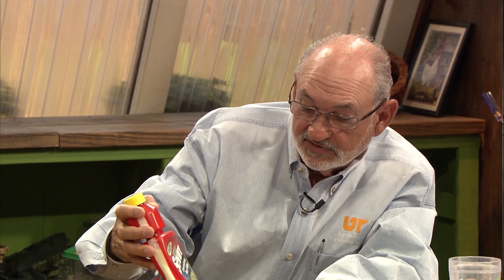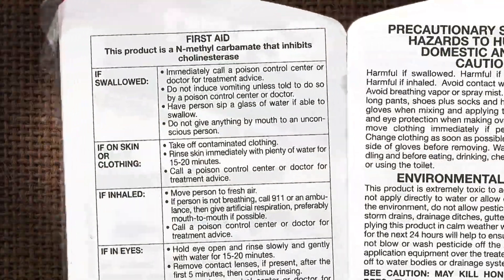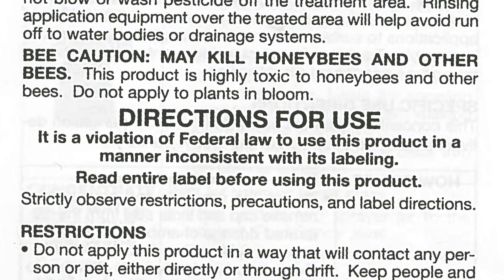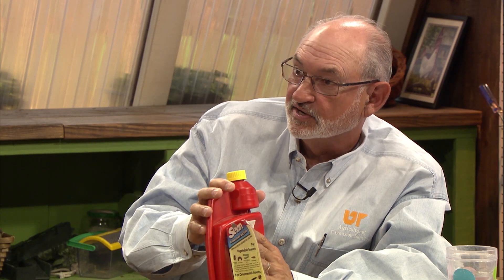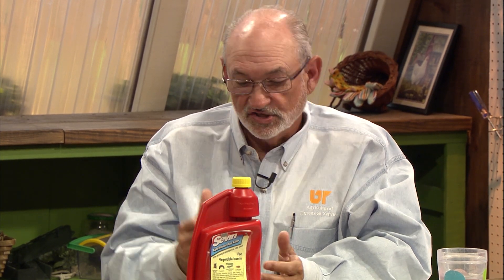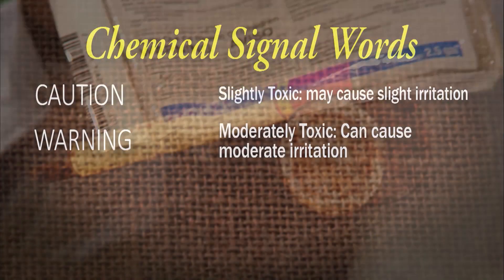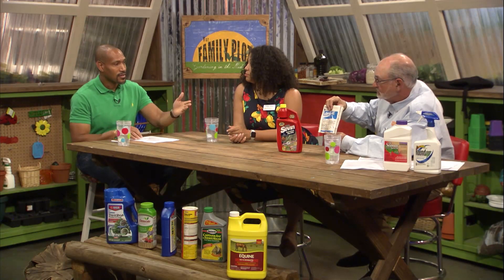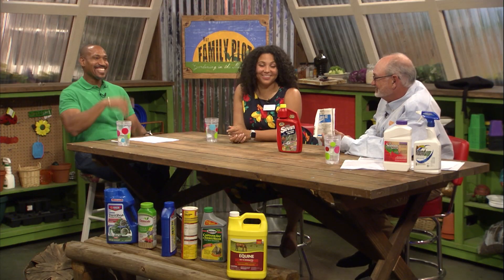How to Read Garden Chemical Labels – Family Plot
Knowing how to read chemical labels is critical for safely using garden pesticides. Retired UT Extension Agent Mike Dennison shows and explains the main parts of a pesticide label. He us using liquid Sevin for the demonstration but the same principles apply for all garden chemical labels.

The federal government requires certain things to be on a label.  On the front of every container is the list of the ingredients. There are long instructions attached to the container, usually a booklet on the back. The booklet contains first aid information for exposure. It also has information for physicians if someone has been poisoned by the chemical. The booklet contains information on if or how the chemical is harmful to the environment or pets. It also contains the words “It is a violation of Federal law to use this product in a manner inconsistent with its labeling.” Because of this, the only allowed uses of the chemical is what is specified on the label. The label also talks about how to store and dispose of the chemical. Then the label talks about specific application rates, insects, timing, etc.

There are signal words on the front of every container (in order of seriousness): Caution, Warning, and Danger. Most chemicals available to homeowners are listed as caution because they have low toxicity. Restricted use pesticides often carry the Warning or Danger signal words which indicate a higher toxicity.
In all cases the label is the law. The label needs to stay with the chemical. You cannot store the chemical in another container without the label.